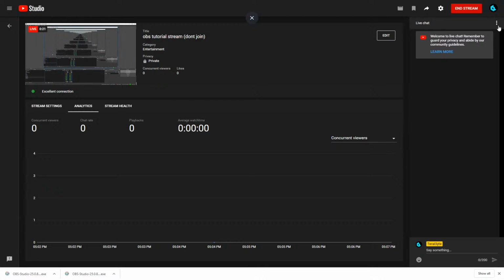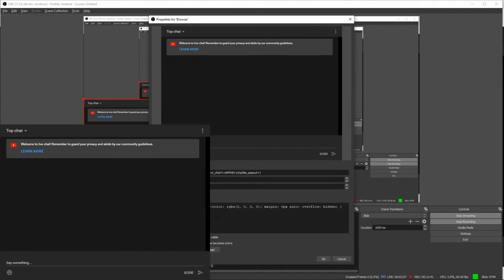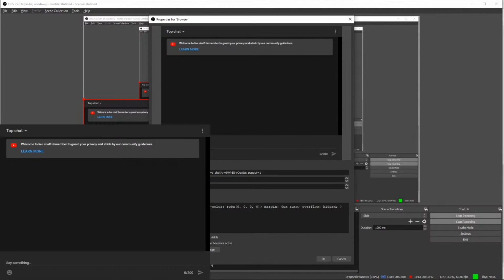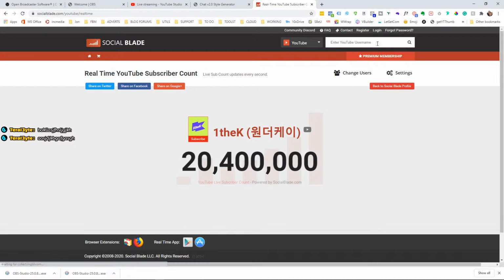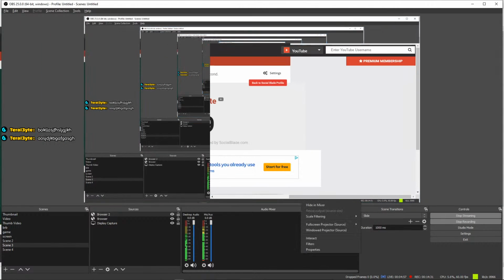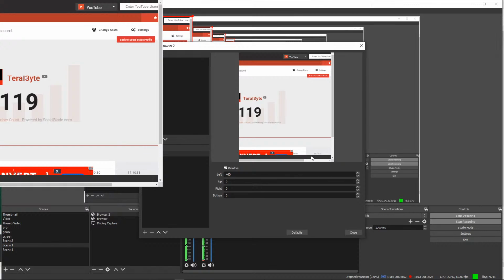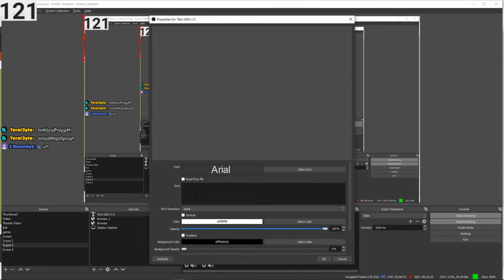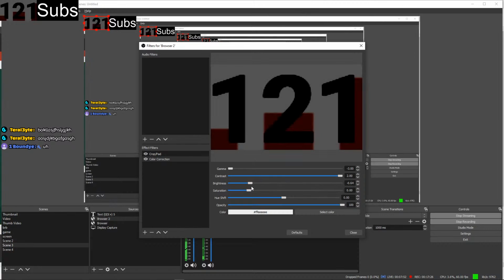obs tutorial stream (dont join)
bweh